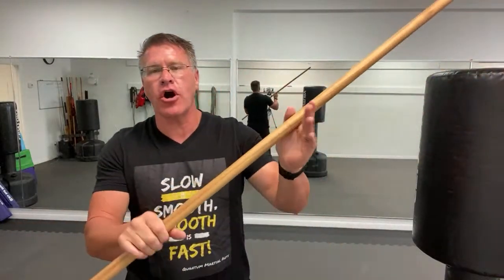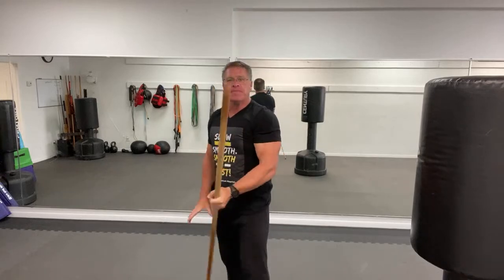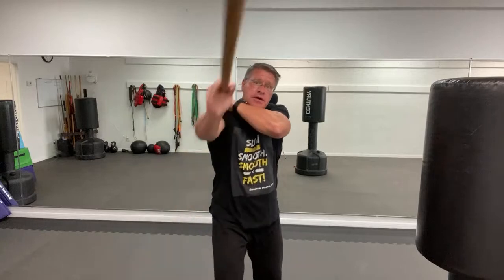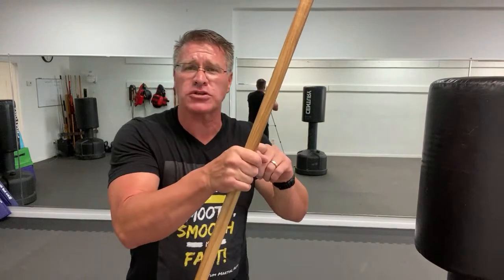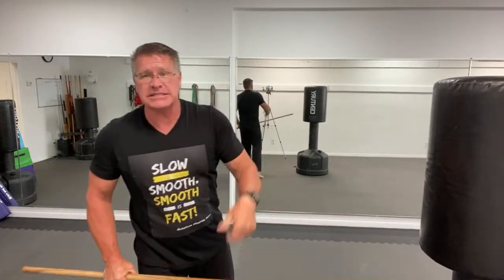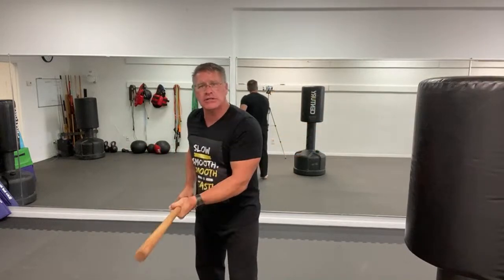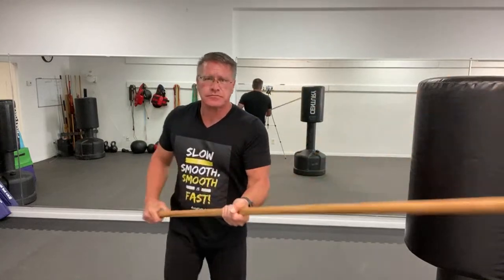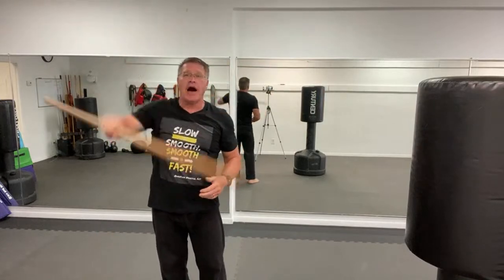How to hit someone with a stick for self defense using the long martial arts staff or bo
Matt Pasquinilli is head instructor of Quantum Martial Arts at 9091 Military Train N, Suite 5, Palm Beach Gardens, Florida 33410 Located minutes from Singer Island between North Palm Beach, Jupiter and Tequesta in the North, Palm Beach Gardens to the West, and Delray and Boca Raton in the South.